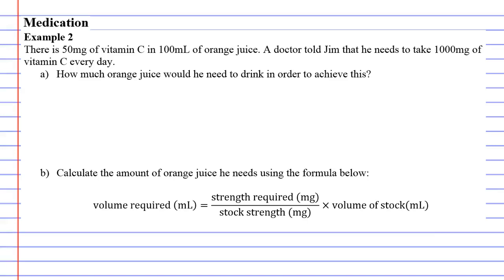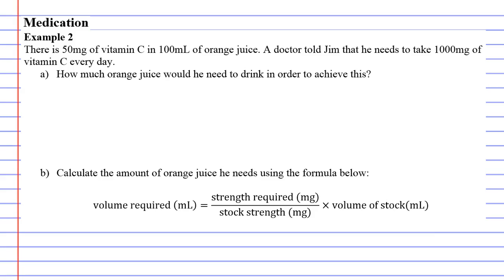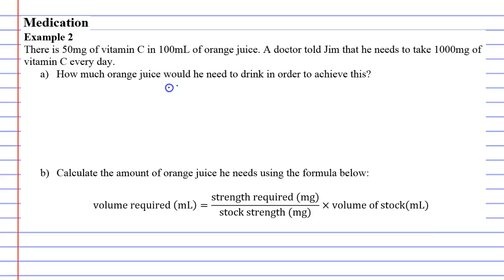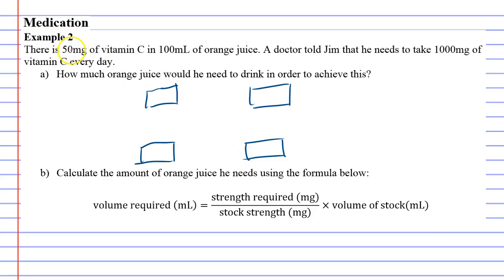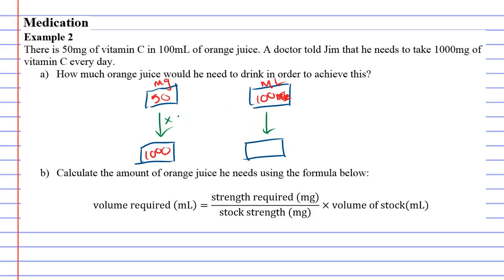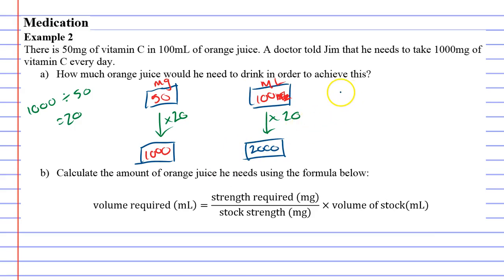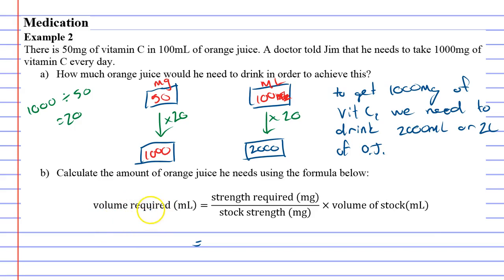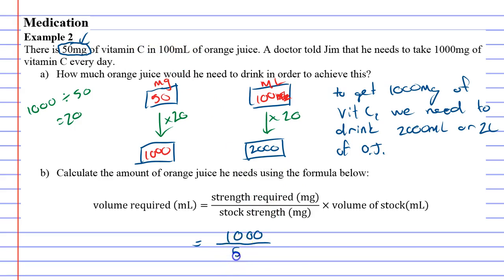3G Medication Part 3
Example 2, calculating the amount of orange juice needed to receive 1000mg of vitamin C